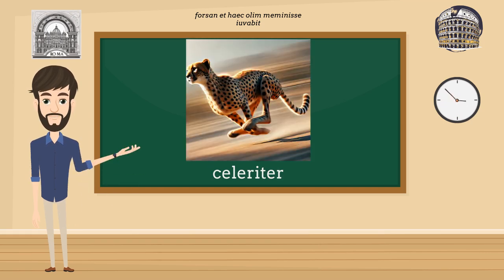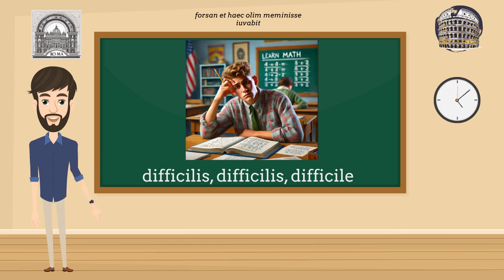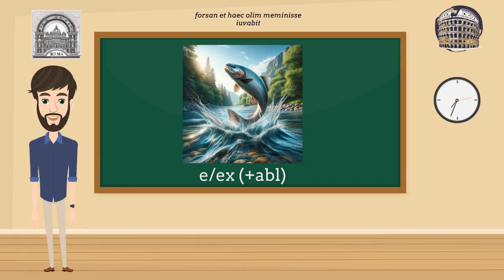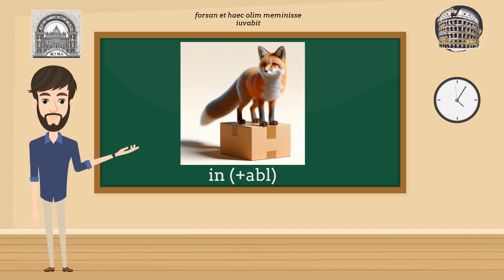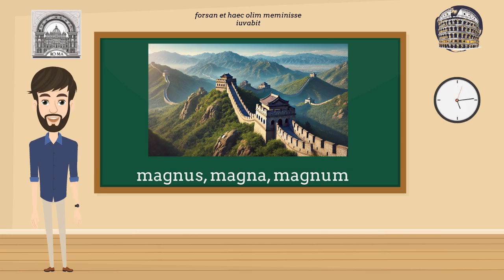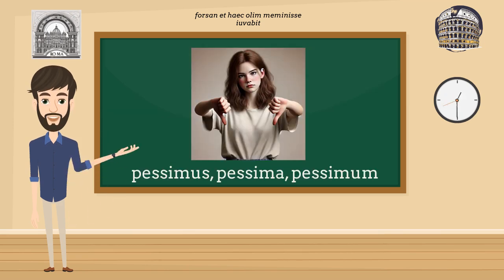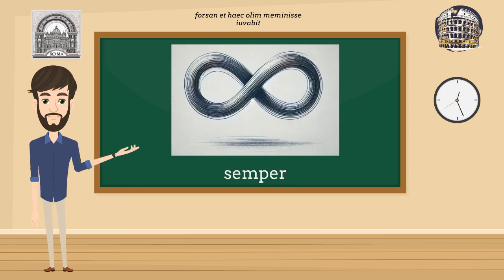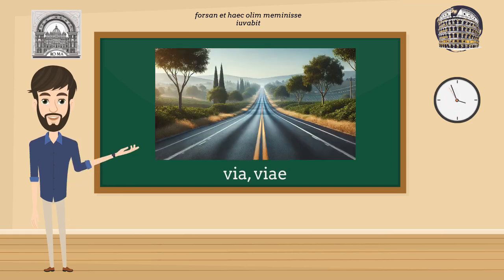LTN 1A Lesson 8